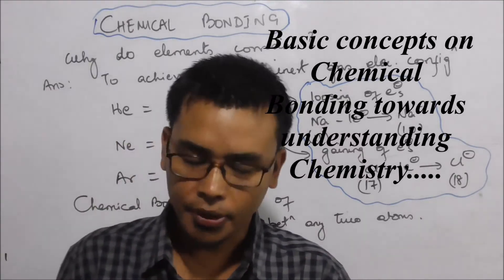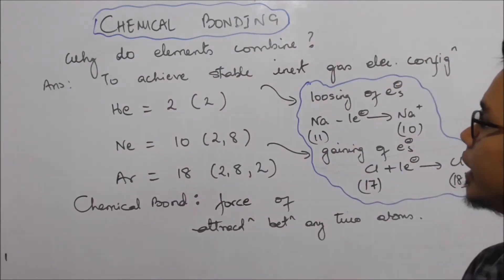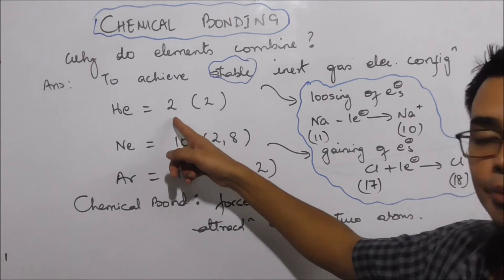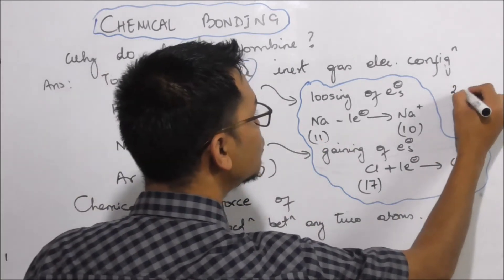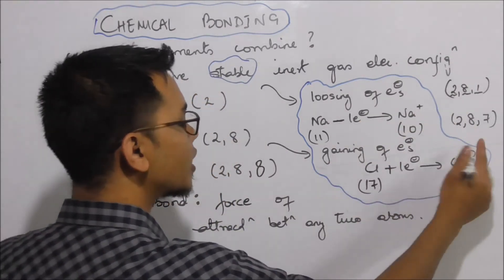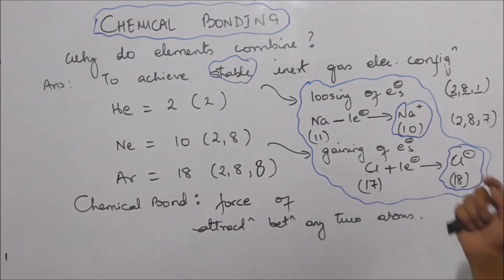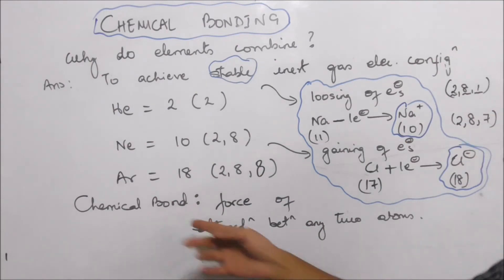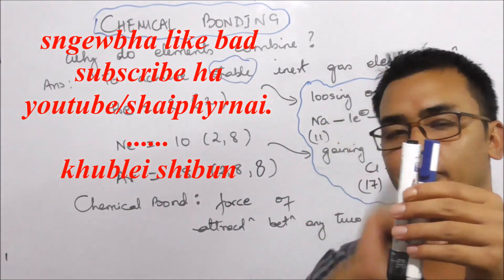Shaiphyrnai : Basics of chemical bonding basic towards understanding Chemistry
nga ngeit skhem ba kane ka video jong nga kan iarap shibun ia phi ki khynnah ban sngewthuh ia ka chemistry lyngba ka jingsngewthuh ia ka chemical bonding